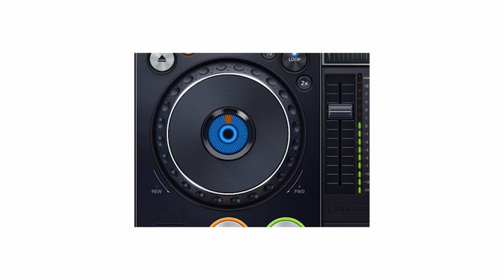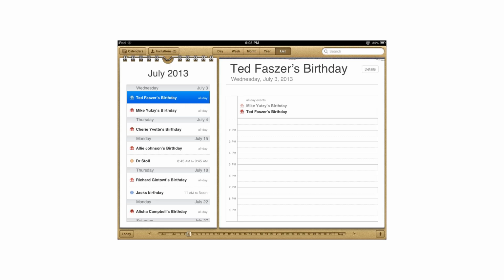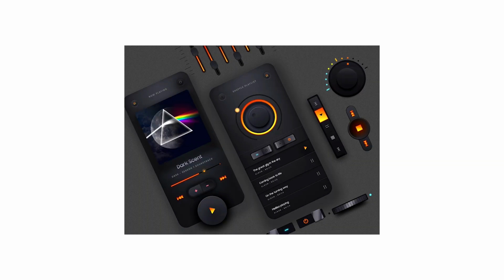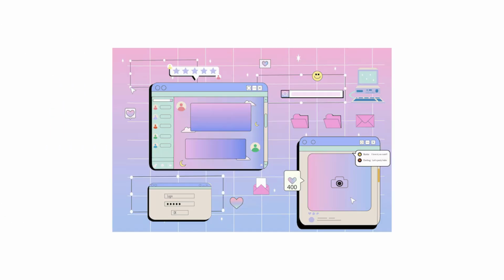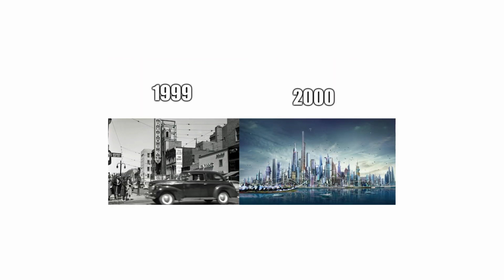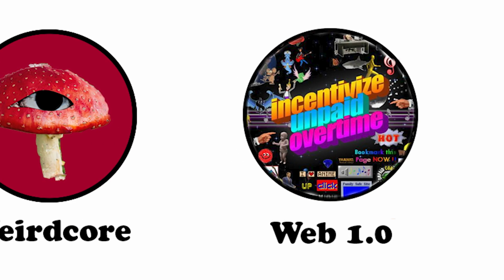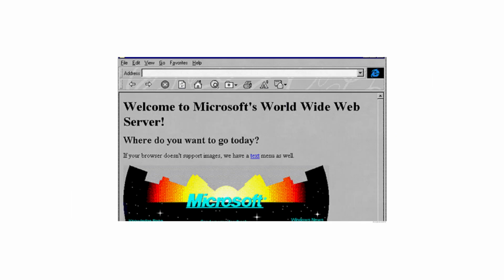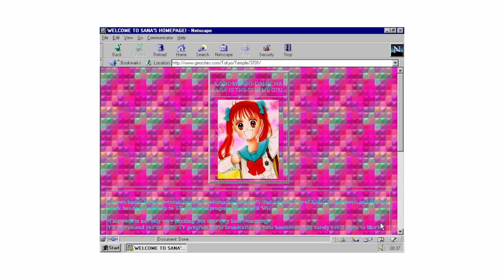Internet Aesthetics Explained in 5 Minutes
Timestamps:
00:00 Vaporwave
00:42 Frutiger Aero
01:18 Skeuomorphism
01:55 Analog Horror
02:33 Liminal Spaces
03:08 Y2K
03:48 Weirdcore
04:24 Web 1.0